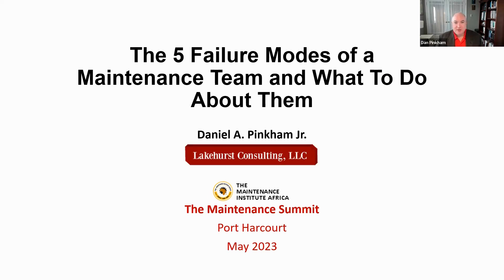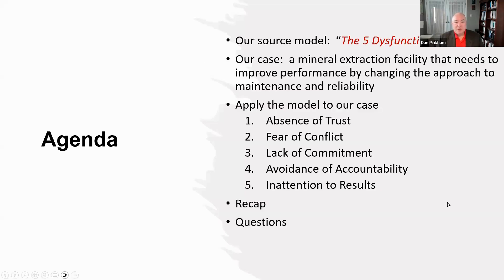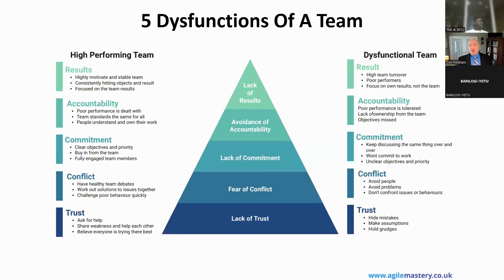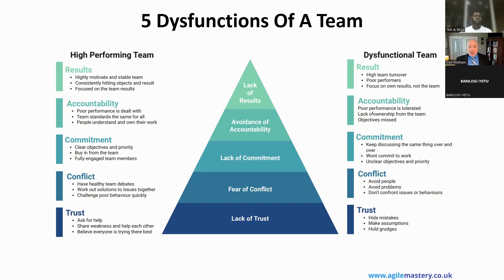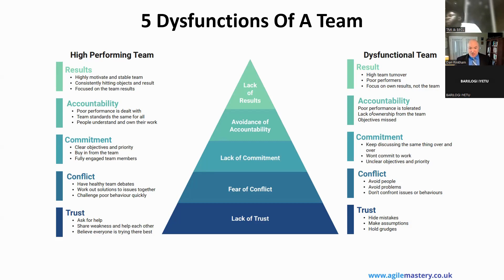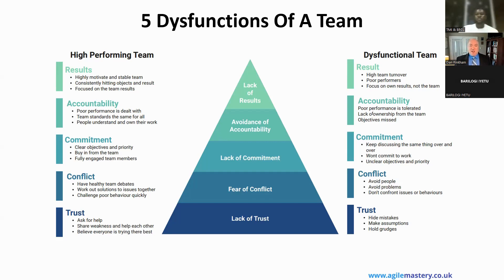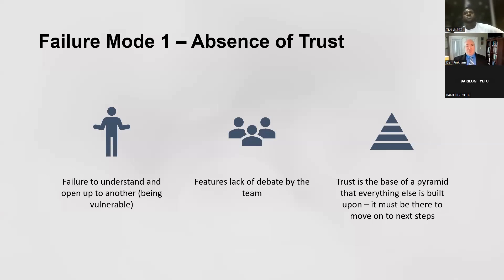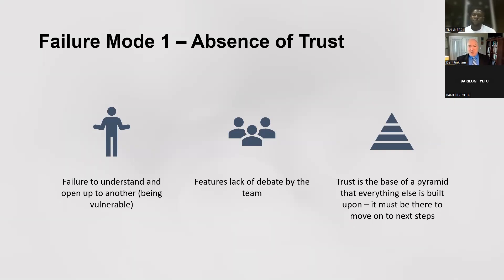The 5 Failure Modes of a Team and What To Do About Them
Lakehurst Consulting presents to the Maintenance Summit Port Harcourt on May 24, 2023.  A maintenance and reliability transformation is used to illustrate the Lencioni model of "The 5 Dysfunctions of a Team".